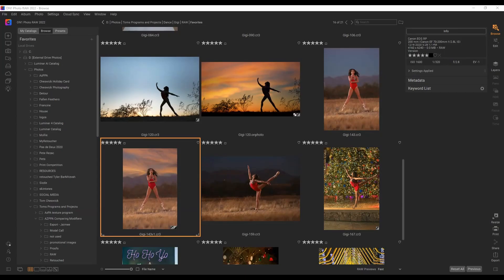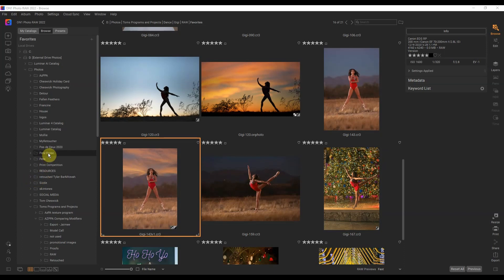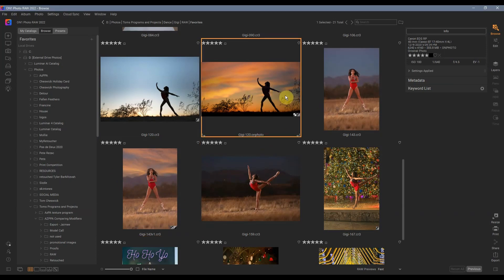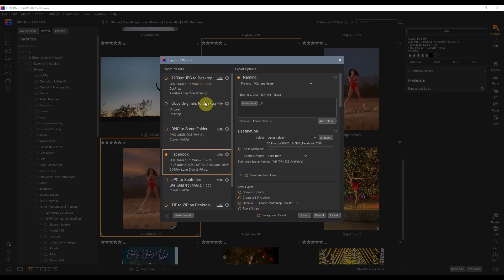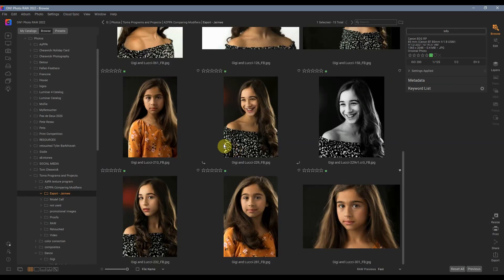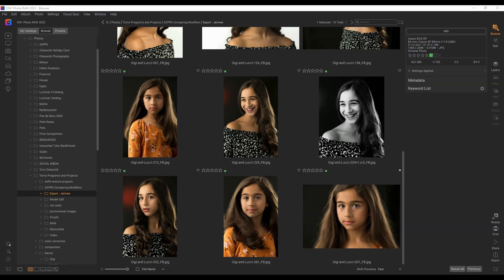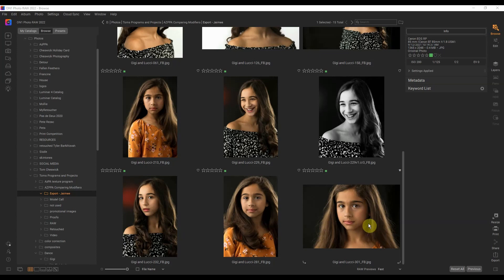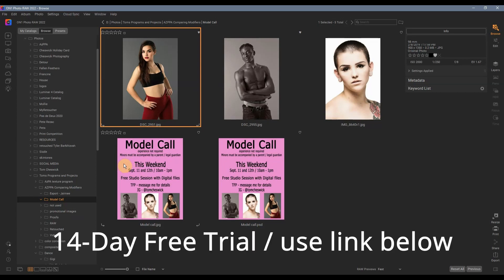ON1 Photo Raw 2022 new release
Tom Cheswick reveals the new release of ON1 Photo Raw 2022.  This is a fantastic all-in-one photo editor.  Best noise reduction software is built into this release.  New ON1 Sky Swap AI.  New Export Panel allows you to save various sizes to different locations.  Create Time-lapse videos from your stills.  Great new program!